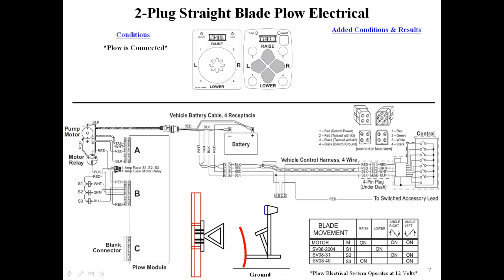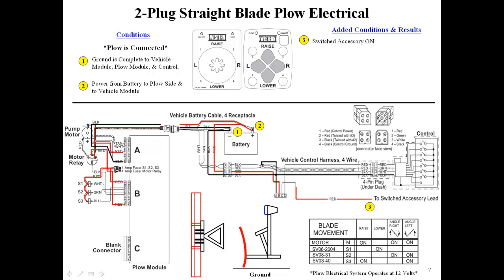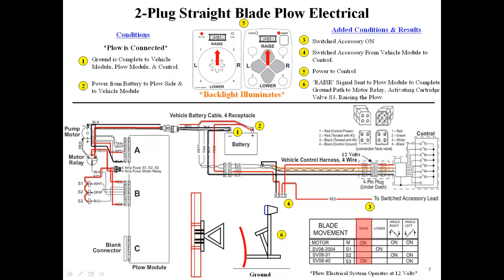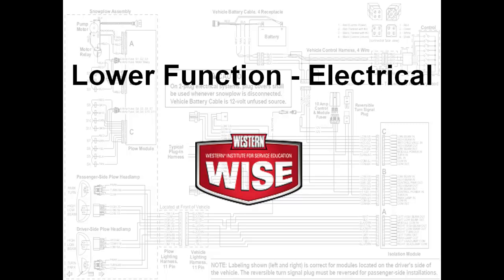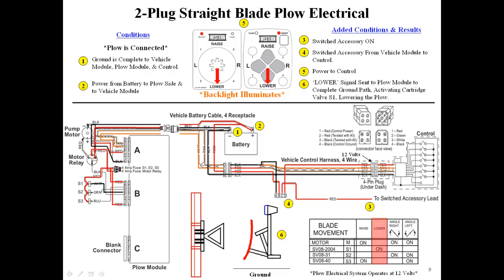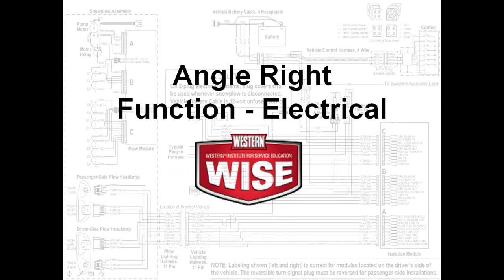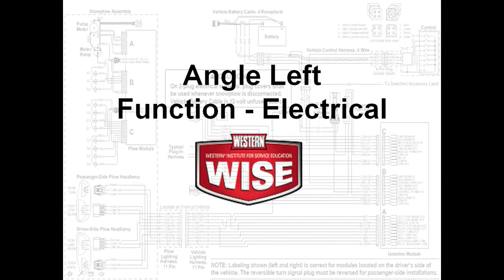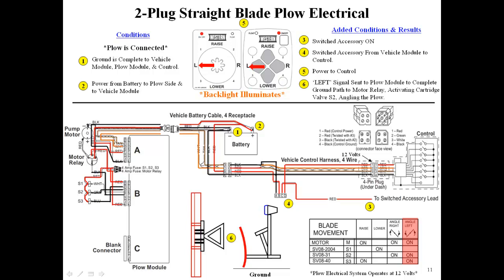WESTERN® FLEET FLEX Electrical Plow Functions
In this video we will demonstrate the 3-port, 2-plug plow function electrical circuits, also known as the FLEET FLEX Electrical, and how to raise, lower, and angle a WESTERN straight blade plow.